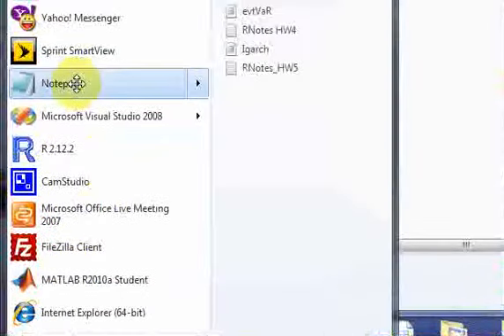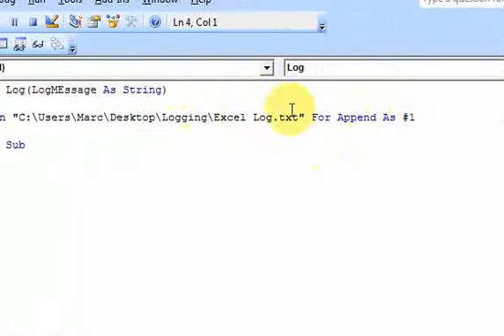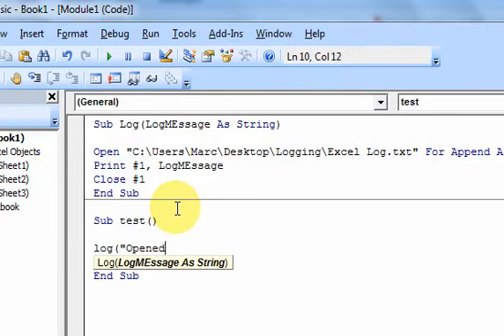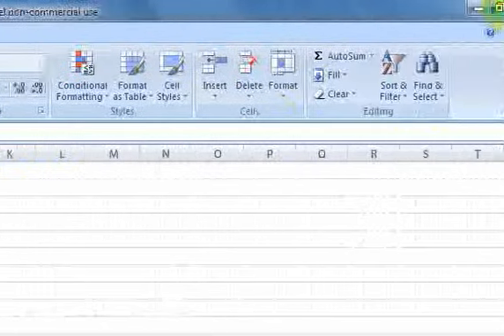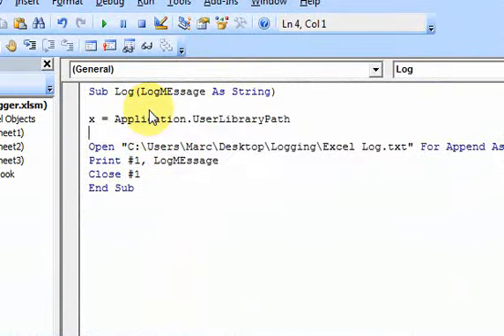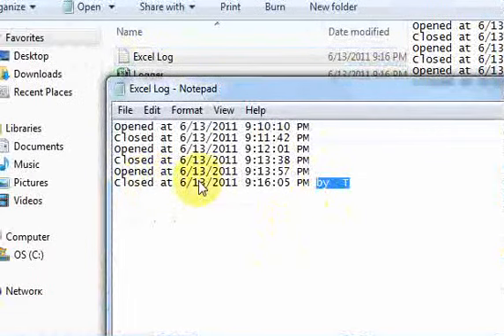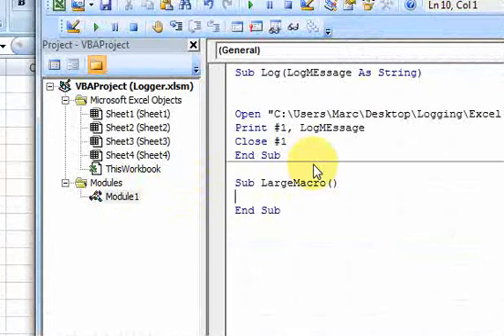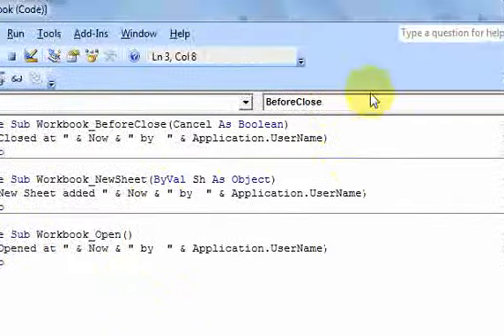Create a LOG using VBA - Download files at ExcelVBASql.com!